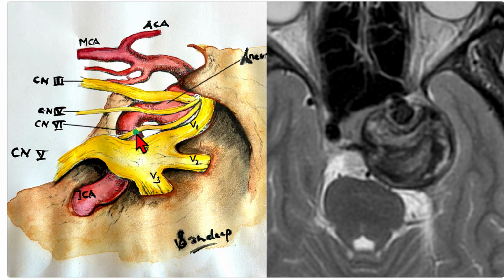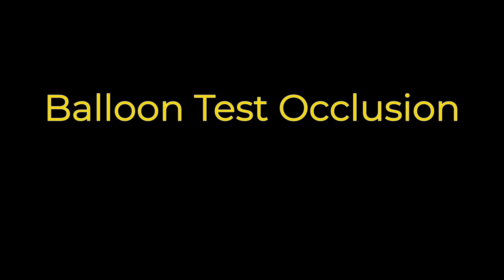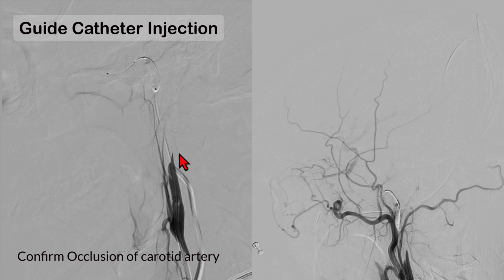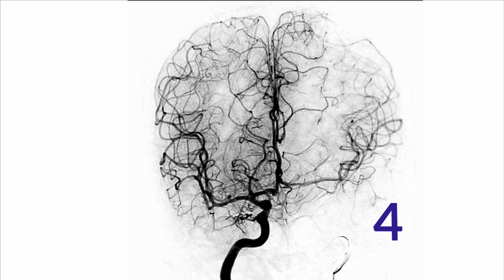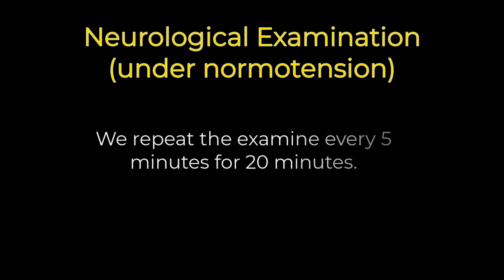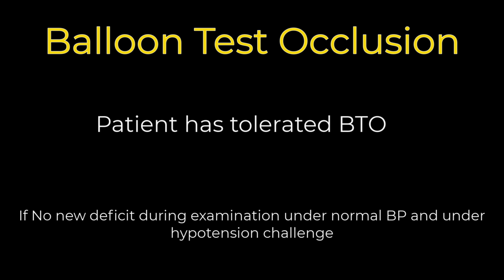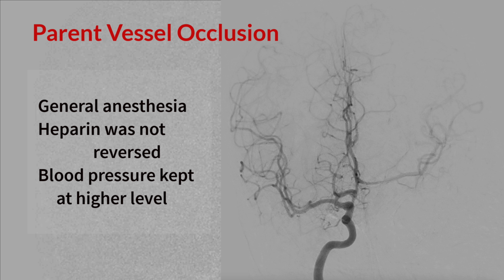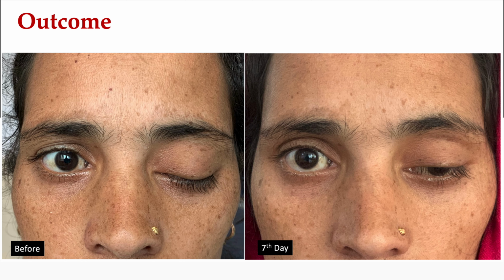Balloon Test Occlusion: How I do it?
This video demonstrate a case of giant partially thrombosed left cavernous ICA aneurysm, treated by parent vessel occlusion.
Step by step procedural details of Balloon Test occlusion is shown in the video.